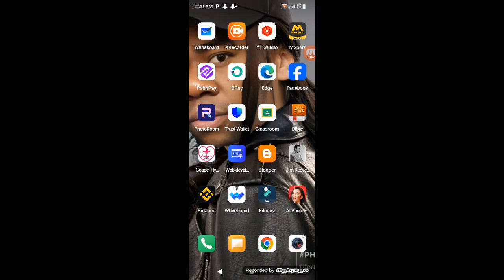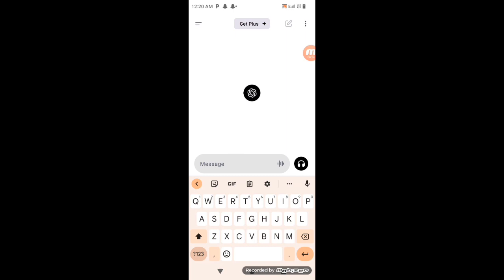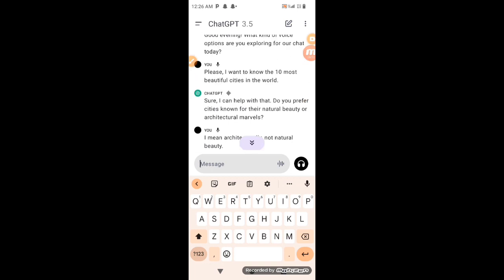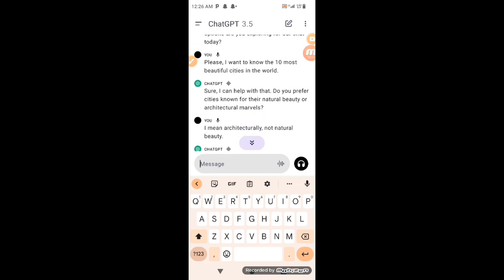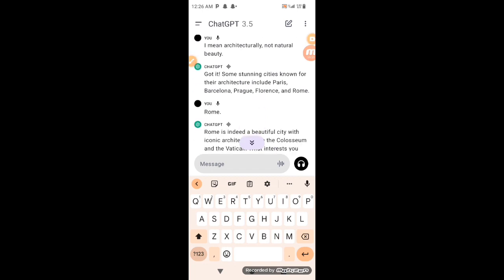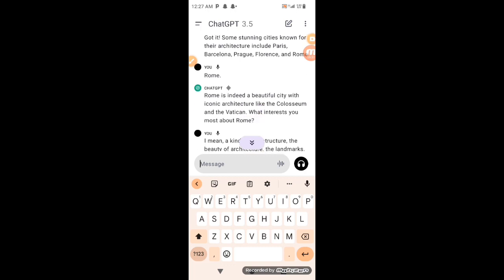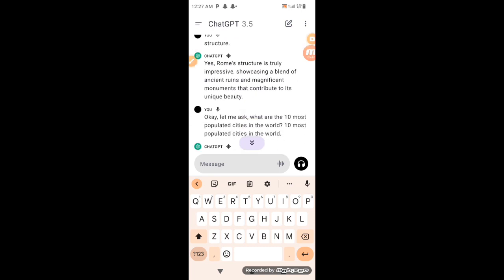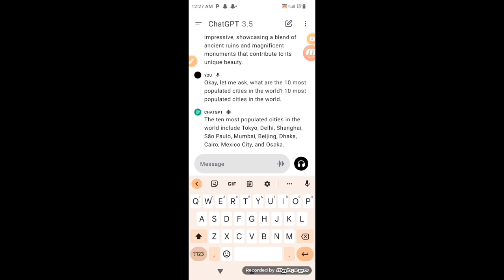How to Use Voice Prompts on ChatGPT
Welcome to our comprehensive guide on using Voice Prompts with ChatGPT!

In this video, we'll walk you through step-by-step instructions on how to leverage the powerful Voice Prompts feature offered by ChatGPT to enhance your conversational AI experience.

Whether you're a content creator, developer, or just curious about AI technology, Voice Prompts can take your interactions with ChatGPT to the next level. From customizing responses to creating engaging dialogues, we'll cover everything you need to know to get started.

Ready to take your conversations with ChatGPT to a new level?